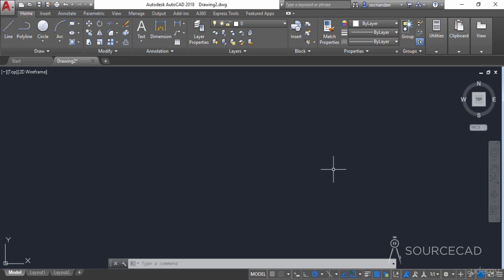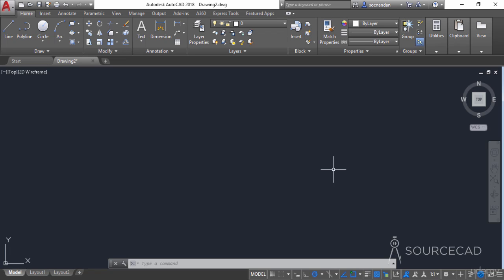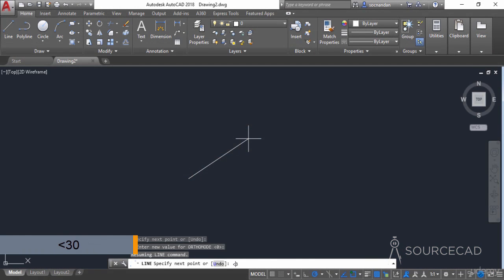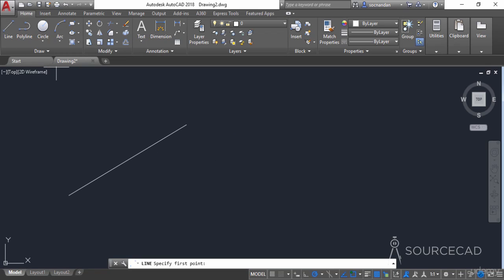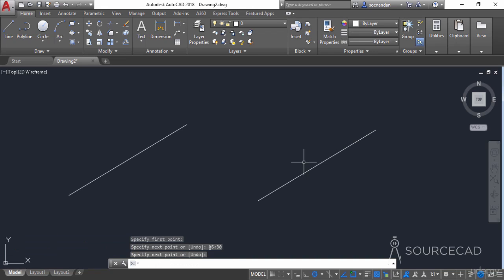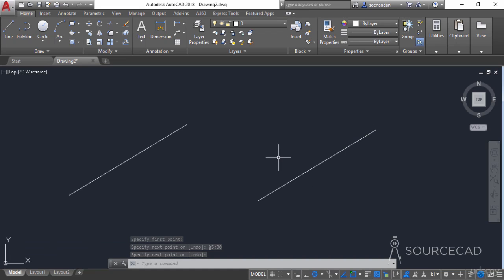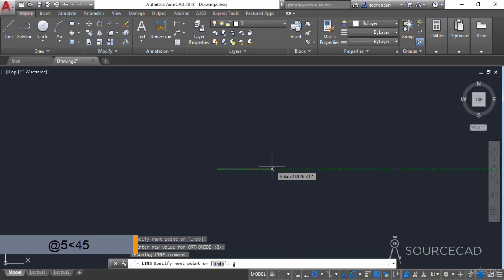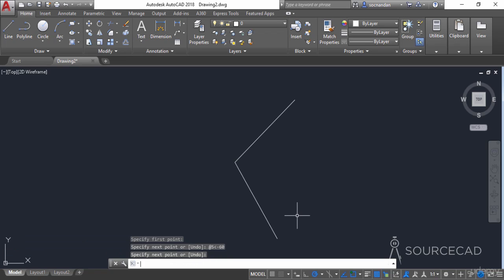CREATING DRAWINGS WITH AUTOCAD 2018 (PART 2 OF 10)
PART 2 - MAKING LINES USING POLAR COORDINATES